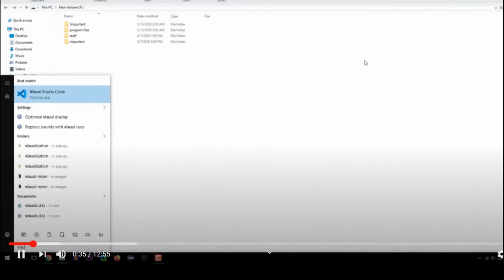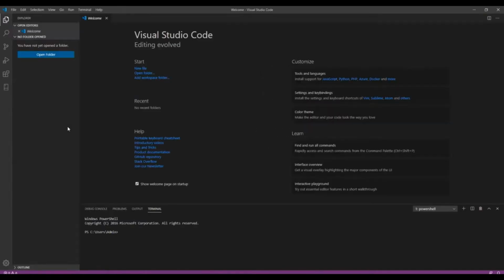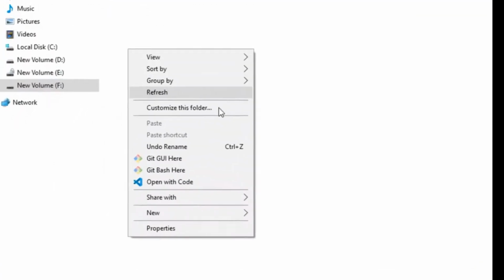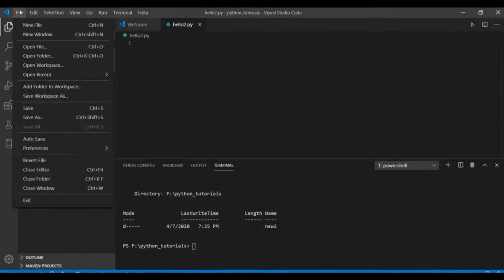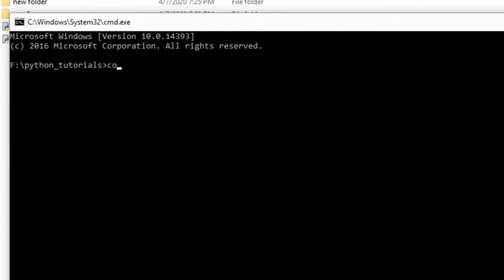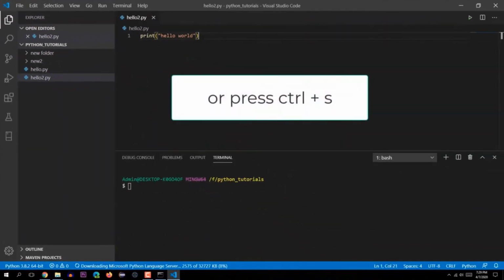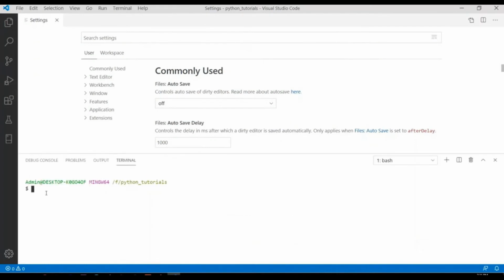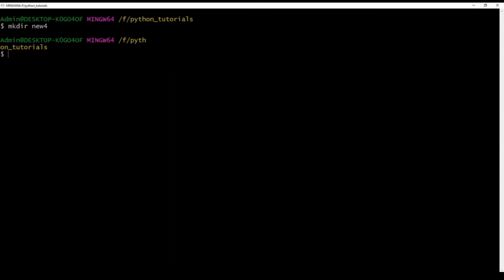Integrating VS code with Gitbash | Python Series